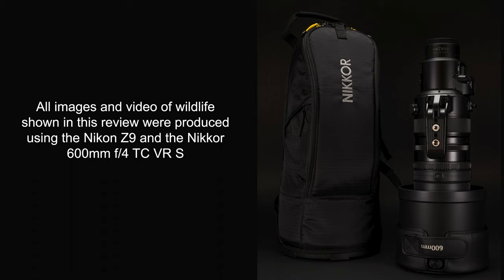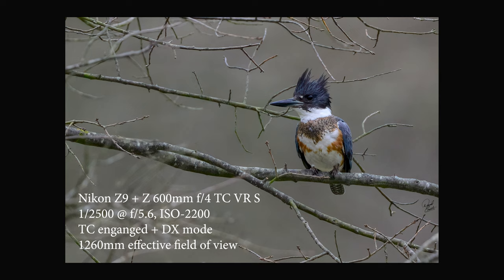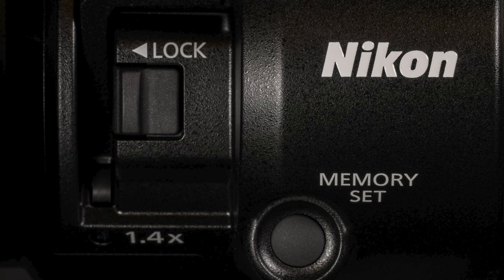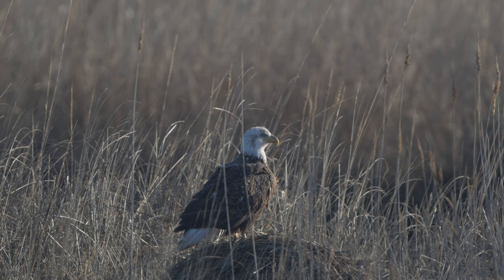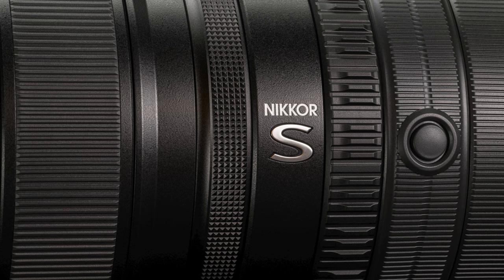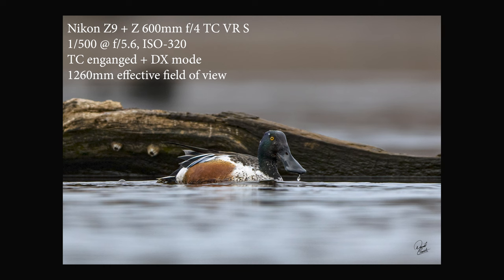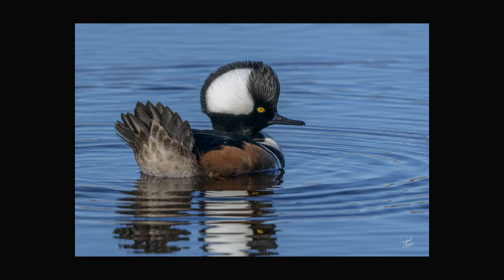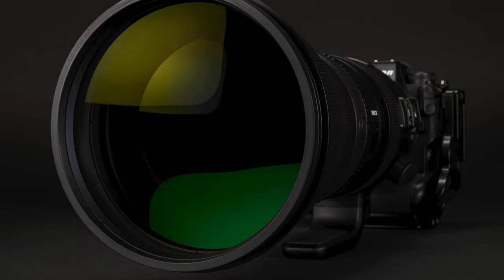Nikon's Monster 600mm f/4 TC VR S - Real World Review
Can Nikon's new flagship super-telephoto 600mm lens hold up to all the hype? I've been heavily using this lens for a few weeks now - and here is my initial review!
Note: I purchased this lens at full price. This is not a sponsored or paid review, but my opinions about a product that I own.

© Knights and Weekends; Justin Opinion Enterprises, LLC